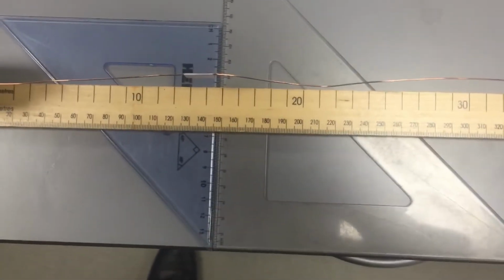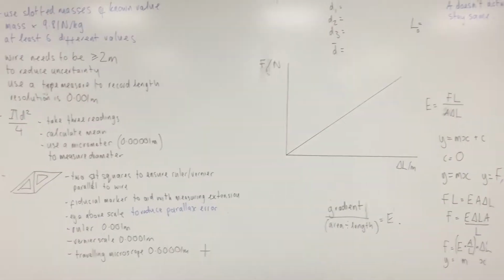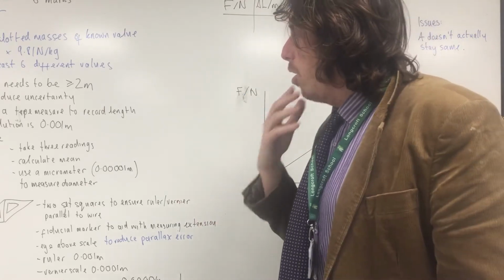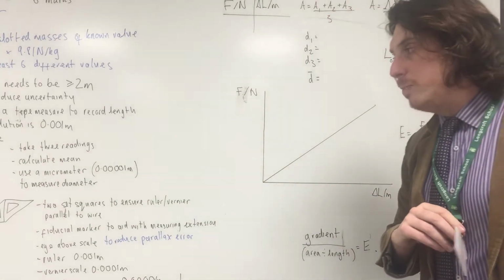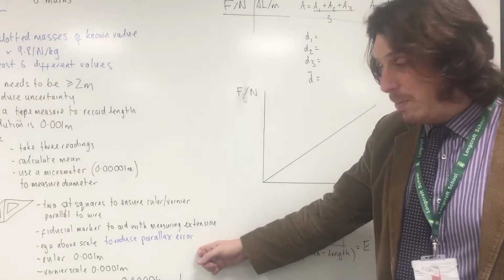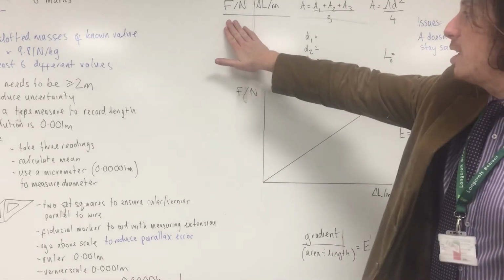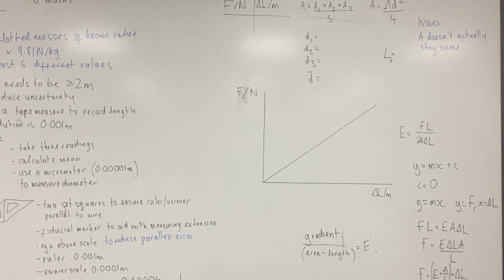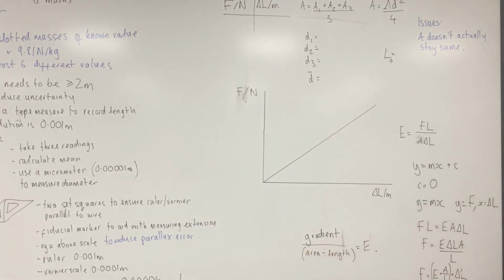AQA A-Level Physics - 3.4.2.2 Young’s Modulus Required Practical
A look at how to find E for a Copper wire